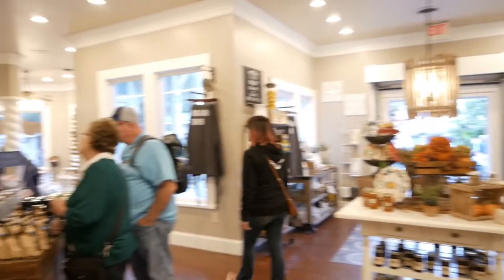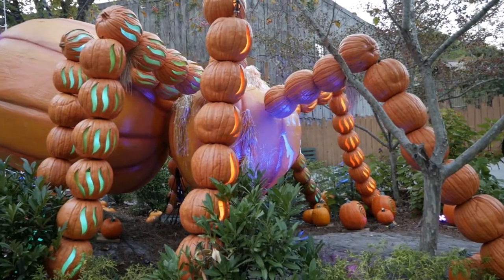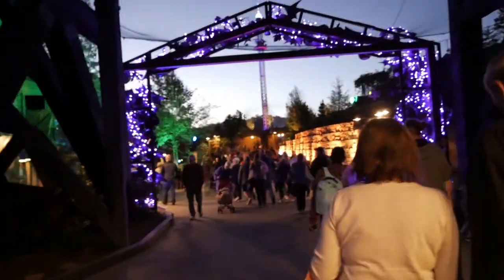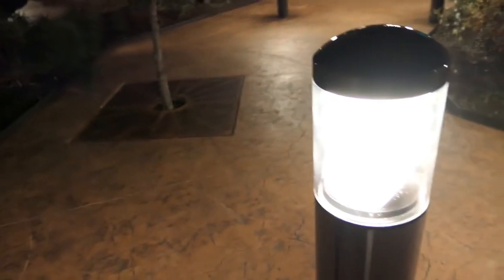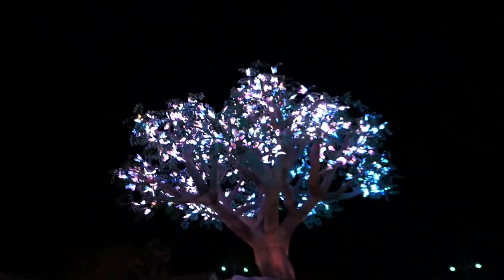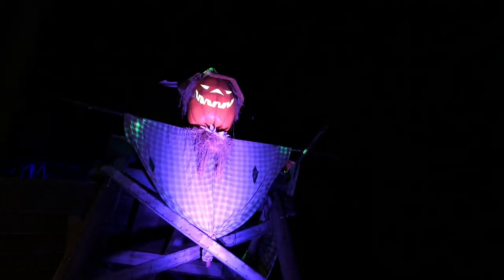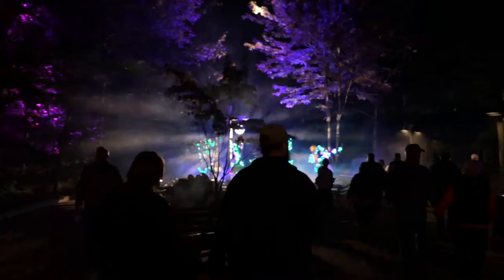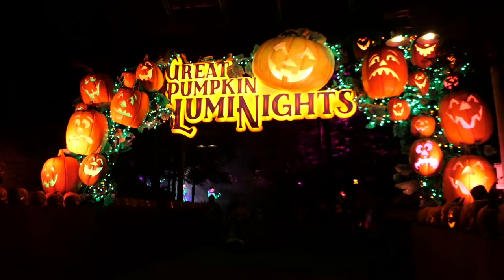Dollywood Harvest Festival 2019 | Great Pumpkin LumiNights | Vlog 2019 Ep 039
Welcome to the Dollywood Harvest Festival where we witness the Great Pumpkin LumiNights display. I was blown away by the amount and the quality of the displays and ornate carvings. They even use real pumpkins! Join us as we check out our first visit to Dollywoods super fun fall festival.

Main Camera
Small Point and Shoot Camera
Mini Tripod